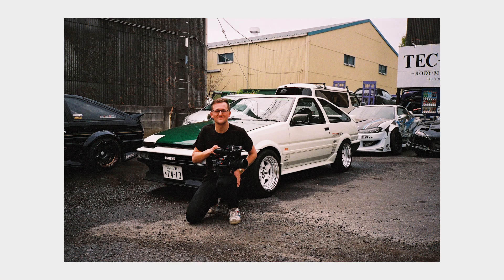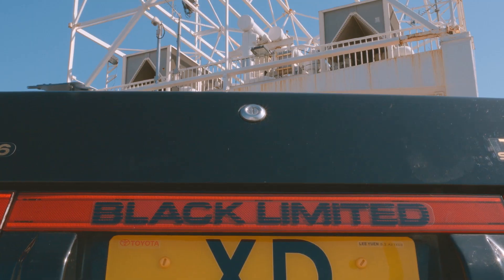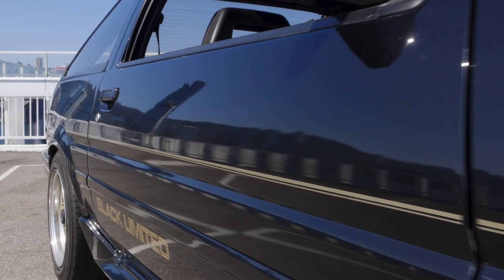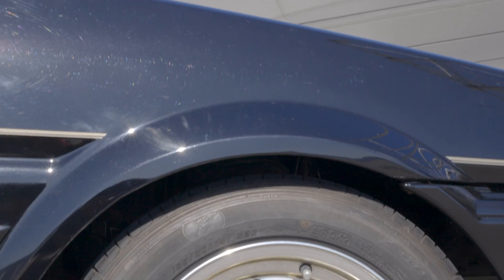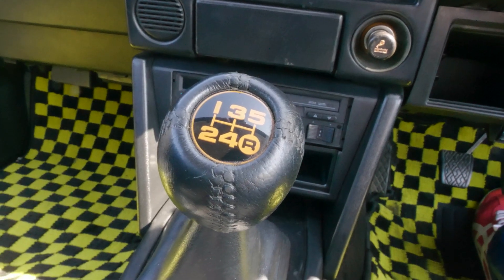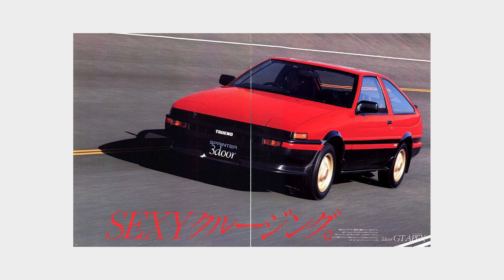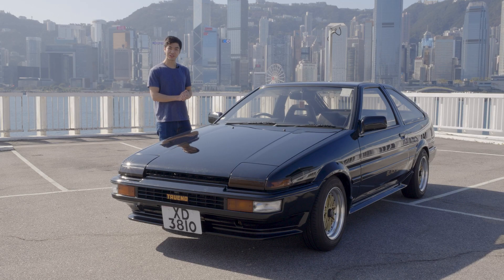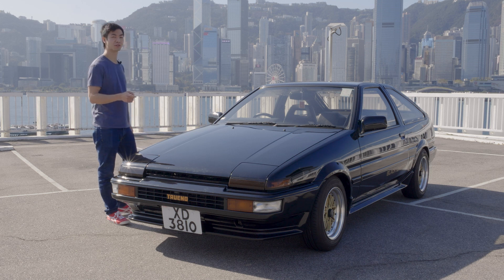My New AE86 Black Limited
I introduce my new car and the special features of the 1986 Toyota Sprinter Trueno GT Apex Black Limited.

Going over the fun facts of the Black Limited. This is just a quick introduction as I'm excited to make more cool videos of this car!